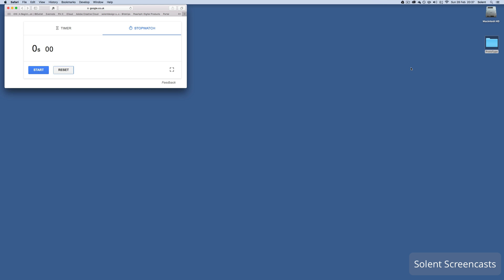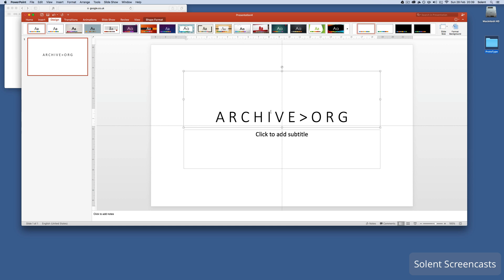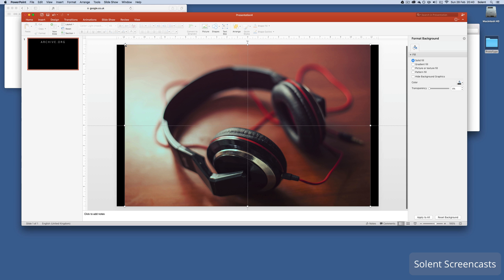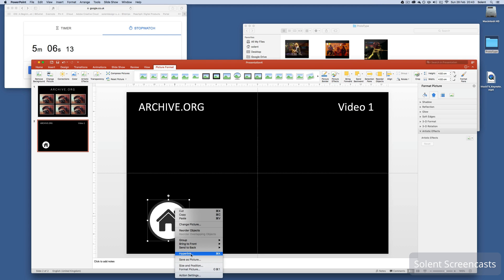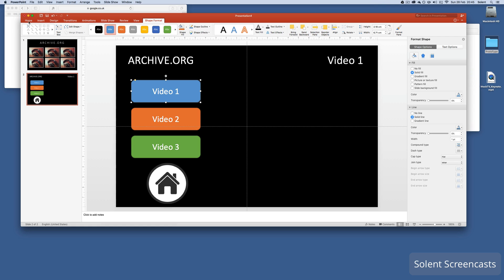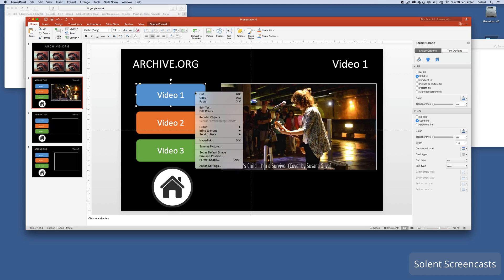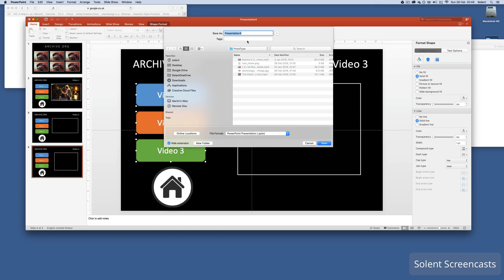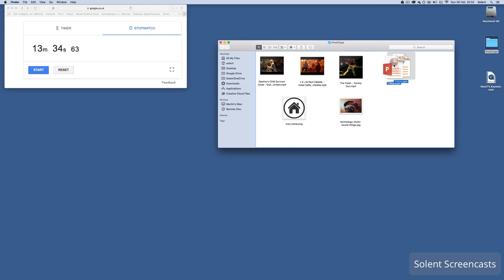TV App UI Prototype with MS Powerpoint